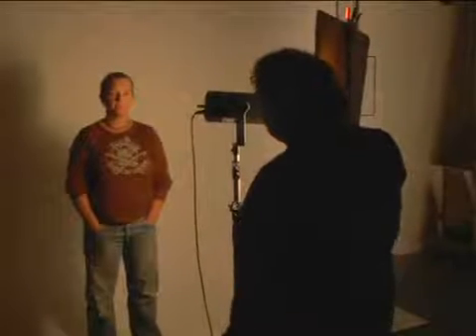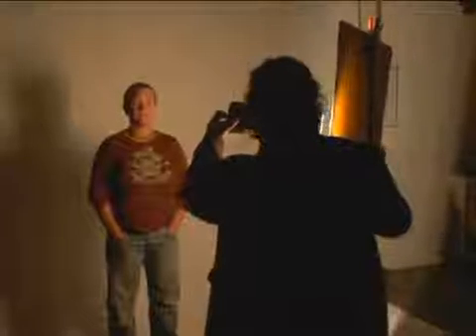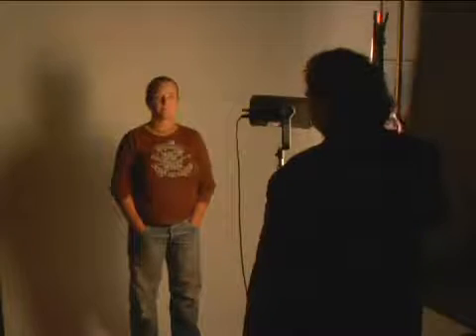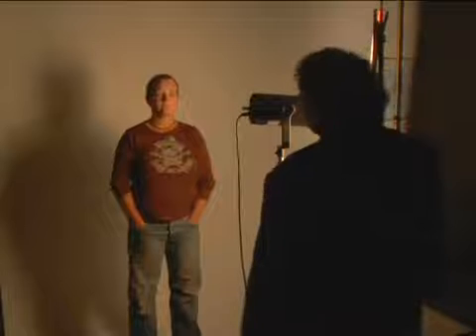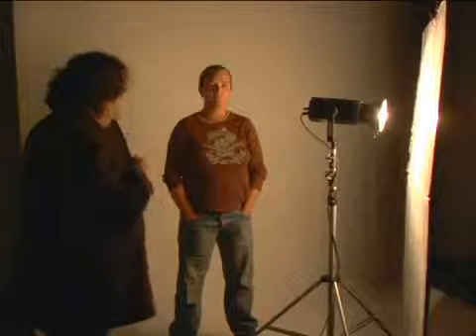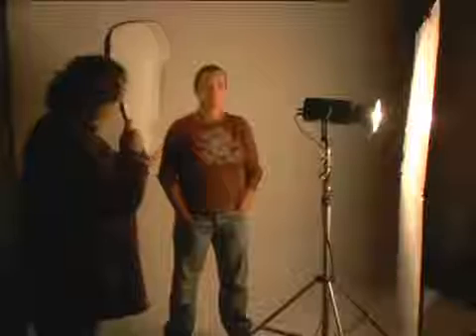Photography: Using White Cards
Photography: Using White Cards. Part of the series: Photography Studio Flashes & Modifiers. White cards are very durable and portable and different sizes can be used to create different lighting. Learn how to use white cards from a professional photographer in this free photography video.